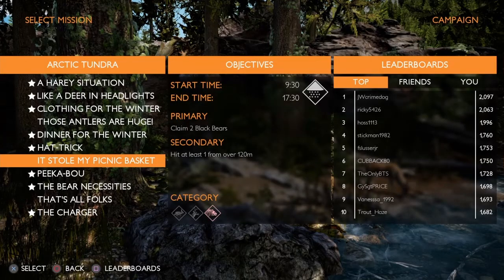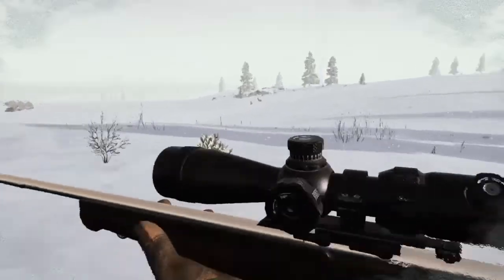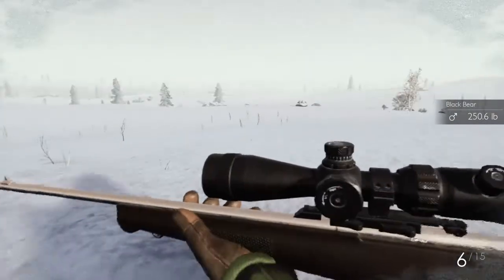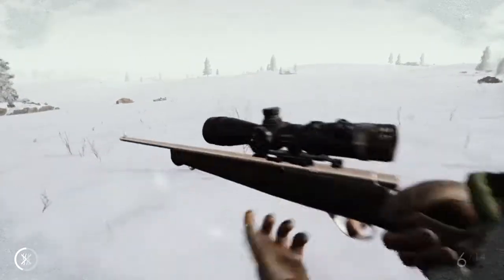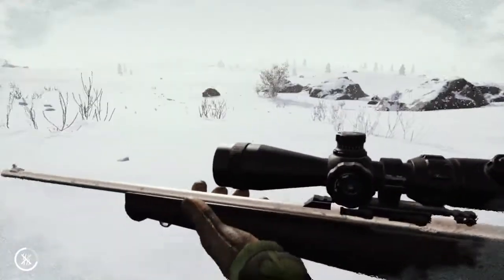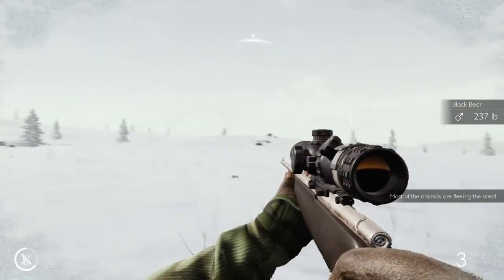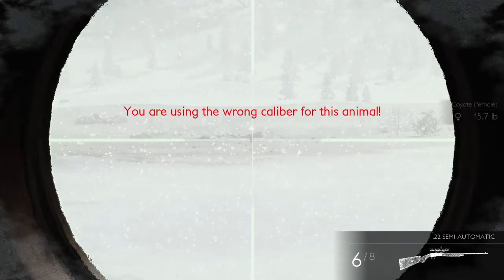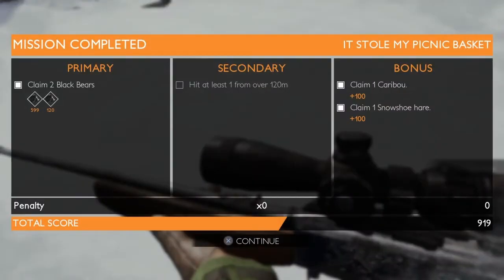Hunting Simulator | Part 33 | Hard mode Bears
Hunting Simulator , Hunting black Bears in hard mode